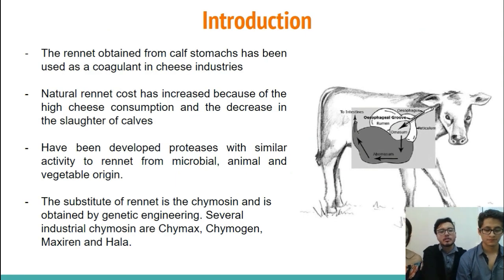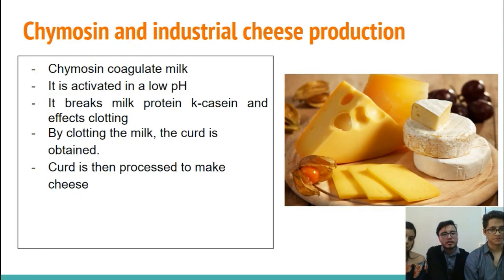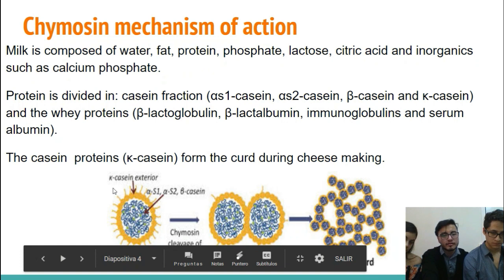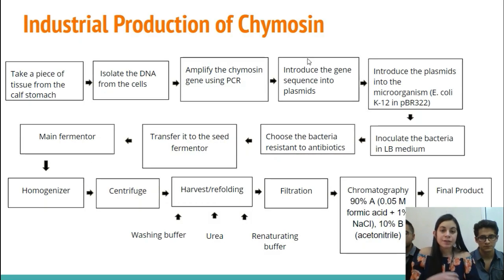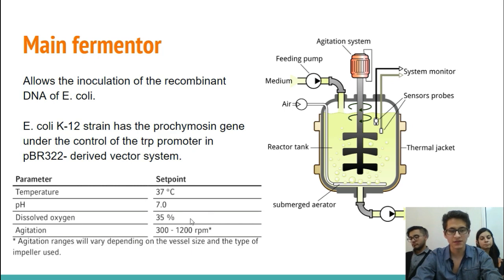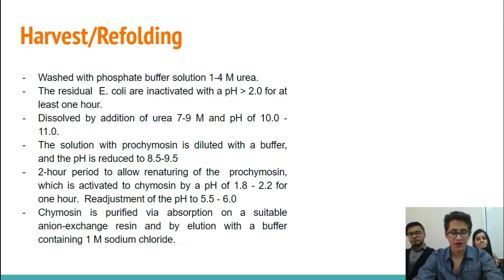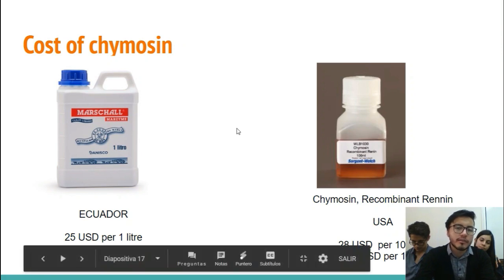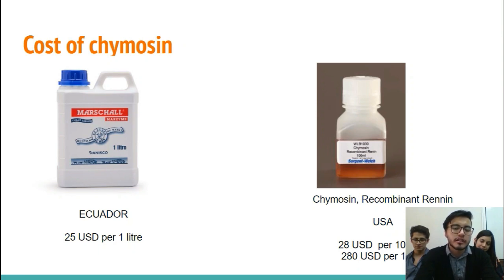Food Biotechnology - Industrial Production of Recombinant Chymosin